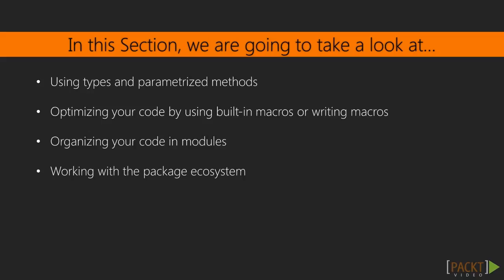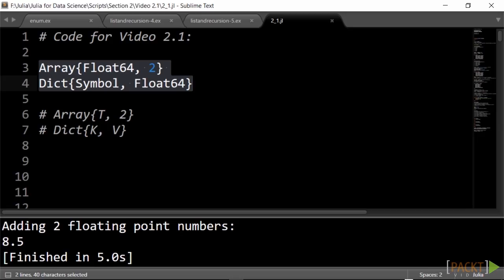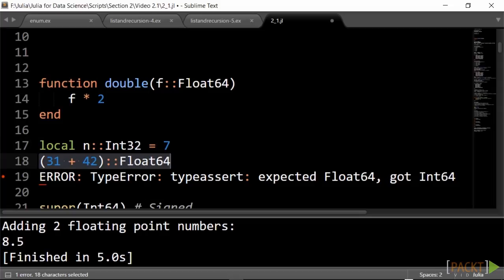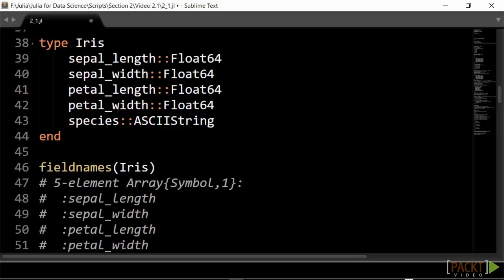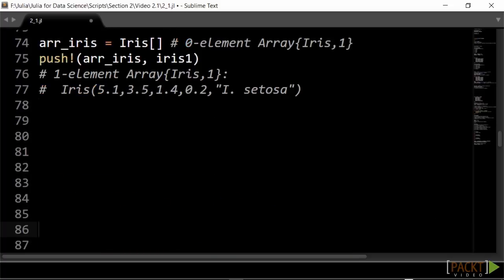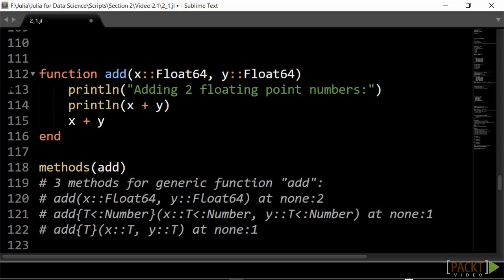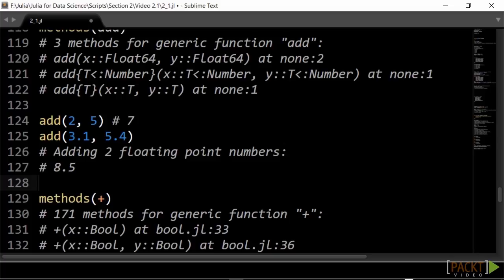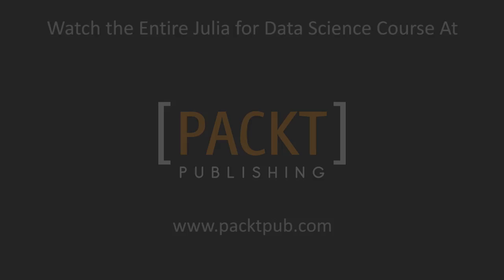Julia for Data Science: Using Types and Parameterized Methods | packtpub.com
The aim of the video is to show you the importance of using types and parametrized methods in writing generic and performant code.
• Get some more background knowledge on using types, and defining our own types.
• Show how to use general types in functions
• Demonstrate multiple dispatch and show how this enhances performance